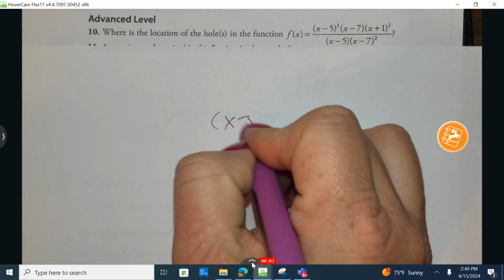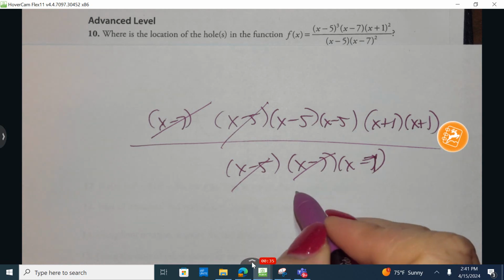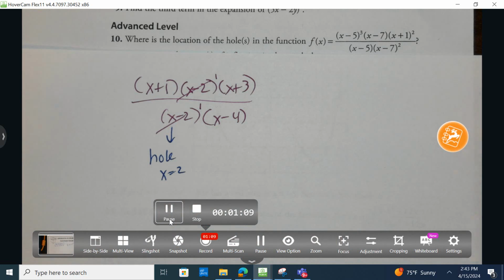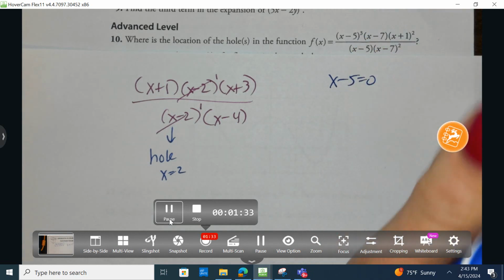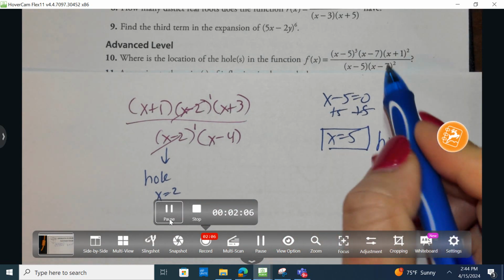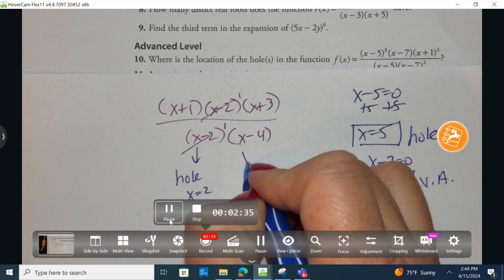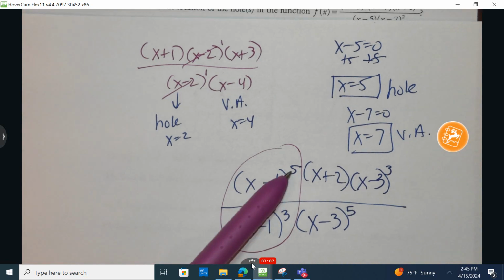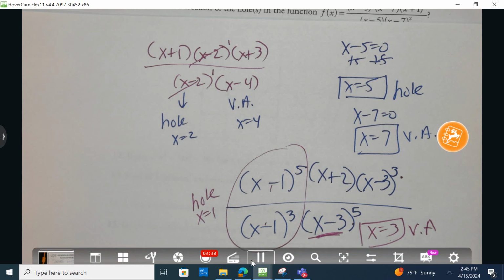Poly/Rational Question 10